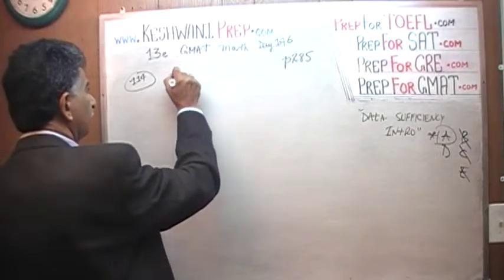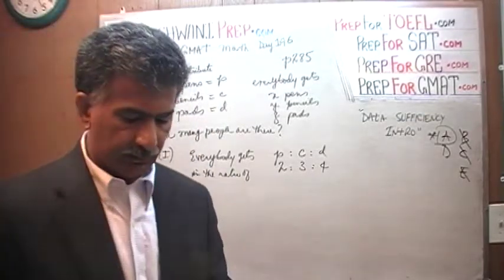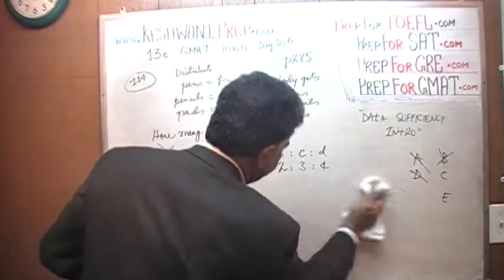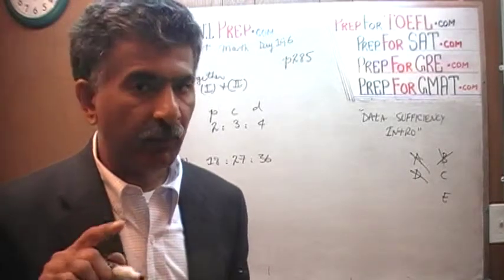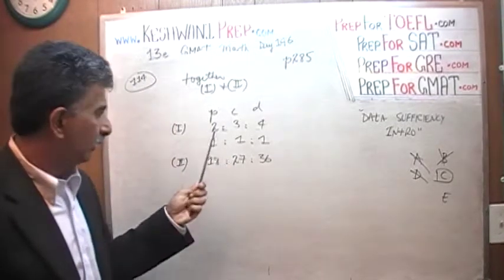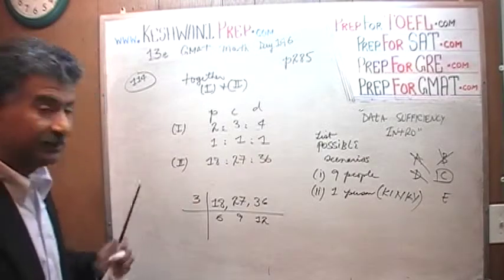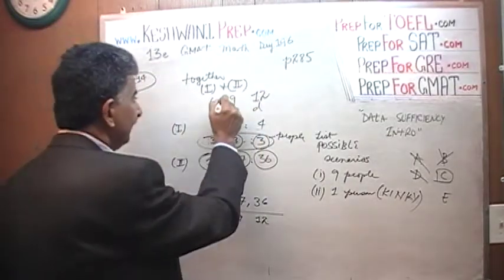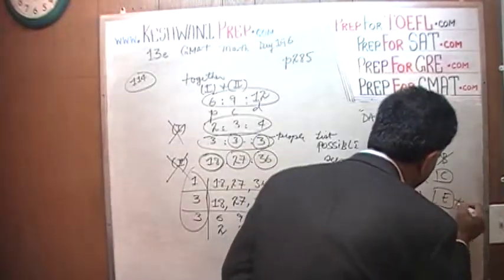GMAT Review 13th Edition, Day 146, p285, ds114, Data Sufficiency, Prep Tutor via skype GRE, SAT